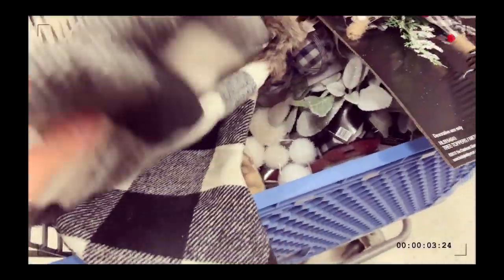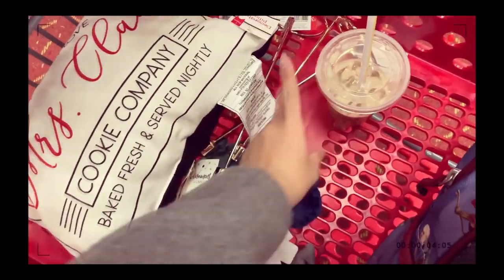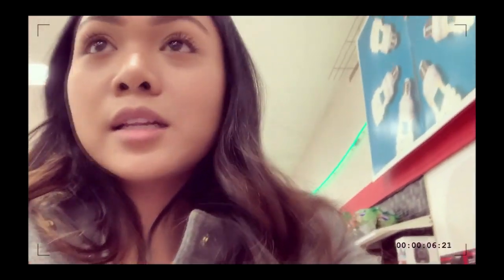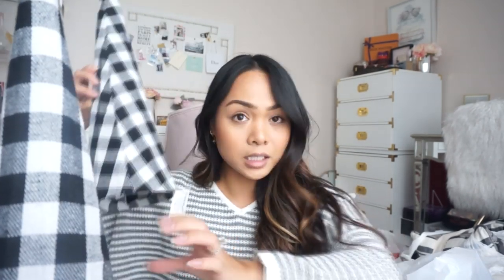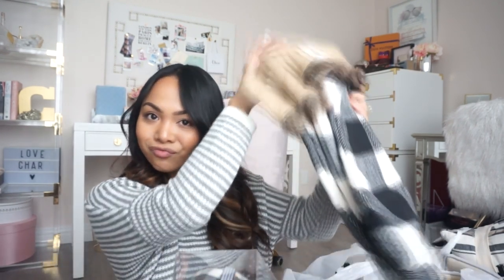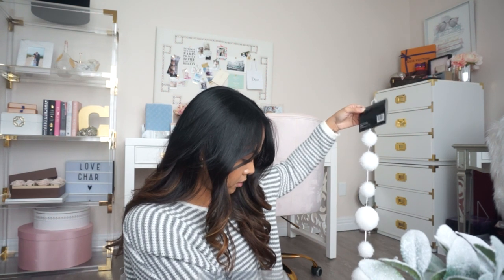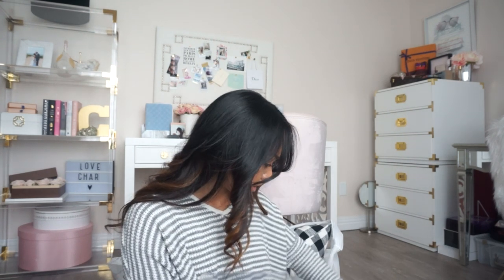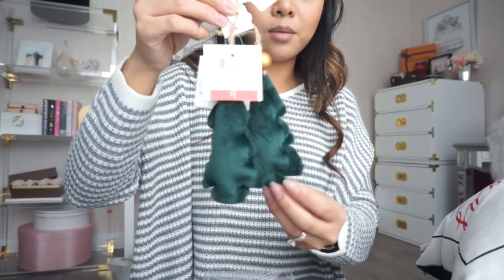Christmas Home Decor Haul - Farmhouse Buffalo Plaid | VLOG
All were purchased in stores - Hobby Lobby, TJ Maxx and Target.
Christmas Decorate With Me video coming at you NEXT Wednesday!

♡ Video Info/Equipment
• Vlog Camera (Samsung)
• Vlog Camera (Sony)